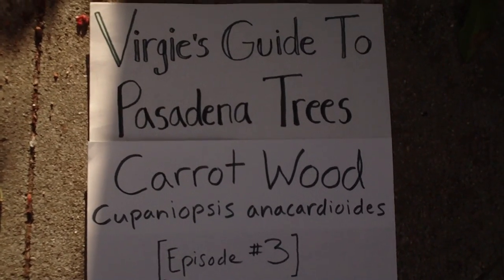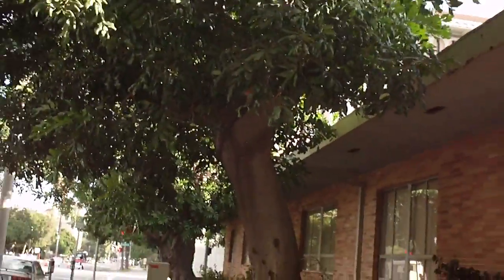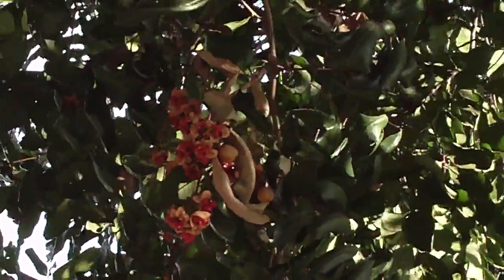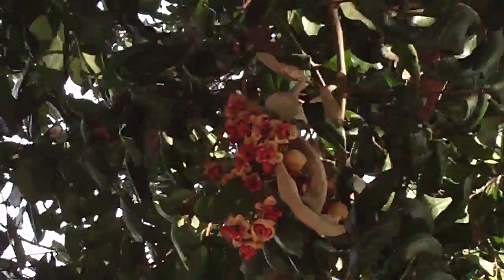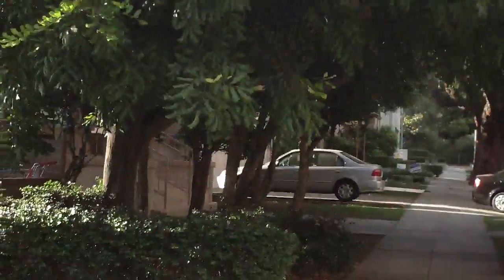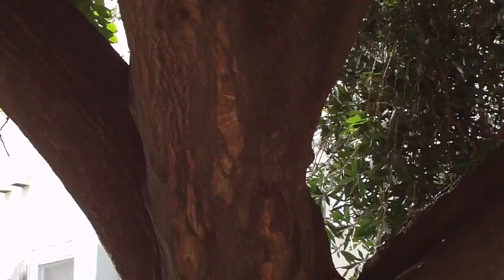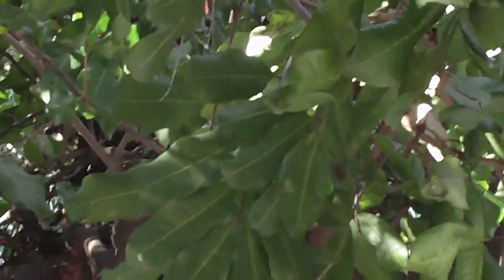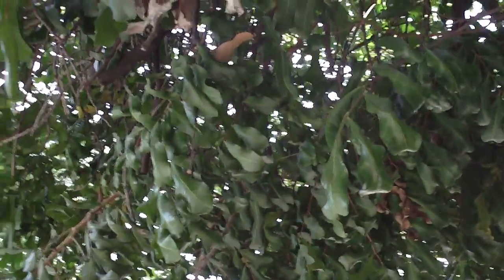Virgie's Guide to Pasadena Trees: Carrotwood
Learn to identify the tree commonly known as carrotwood, scientific name *Cupaniopsis anacardioides*.  ... Hm. It seems I miswrote the common name of this tree on my title card. And I accidentally said "branches" when I meant "limbs." How embarrassing.